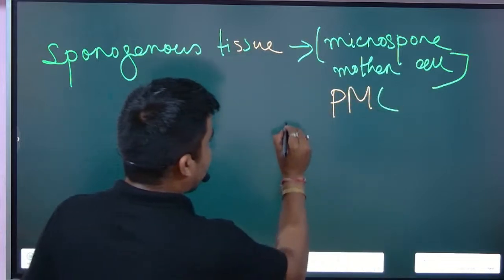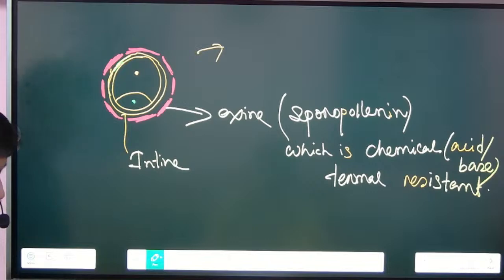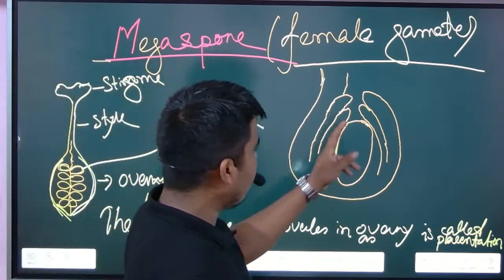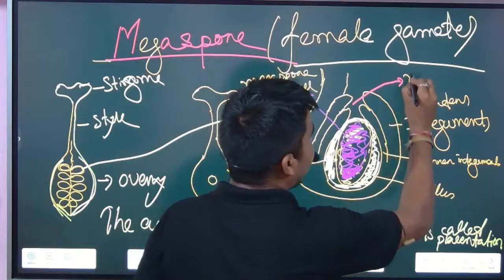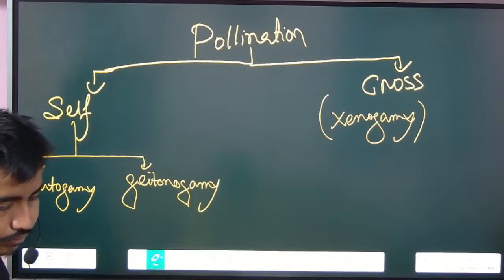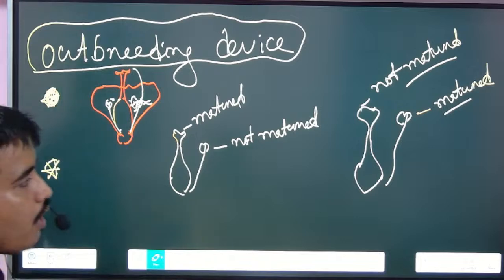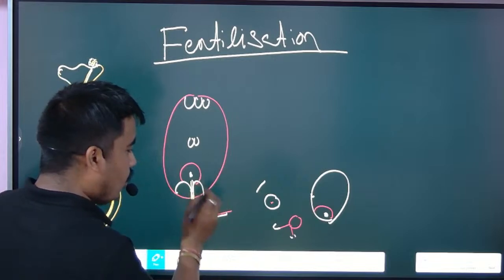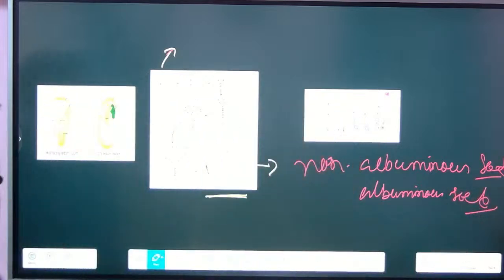Sexual Reproduction in Flowering Plant Class 12 I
Sexual Reproduction in Flowering Plant Class 12 IBoard, Entrance Coaching Admission Detail for all College I Coaching Ph 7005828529 for Coaching Admission Online & Offline Classes Available

সব কলেজের মেরিট লিস্ট PDF Download লিংক

কলেজ টিউশন কোচিং আর্টস সায়েন্স কমার্স
প্রথম সেমিস্টার স্টুডেন্টস অল সাবজেক্ট
কোচিং ভর্তির জন্য সিট বুকিং চলছে

সরকারি চাকরি কোচিং ভর্তি চলছে
RRB TTE TC NTPC Group C
 Coaching,
CTET, UGC NET, CTET coaching
IBPS Banking Coaching

SC GD SSC CHSL SSC CPO SSC MTS

Coaching admission 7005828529 School Of Learning Agartala

CUET BA, BSC, BCOM, BBA, B.Tech Entrance Coaching*

*Join BBA, LAW, B.Tech, BA, BSC, BCOM Entrance 2024 Coaching*

GUIDE: Subject Experts, Gold Medalist, Doctorate and NITian. GATE, NET, SLET Qualified & Experienced Teachers since 2016.